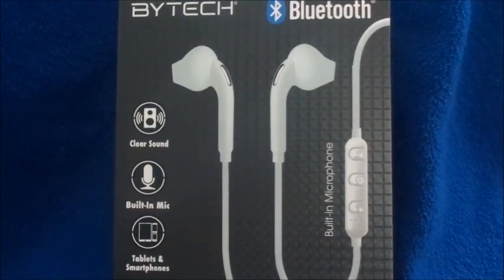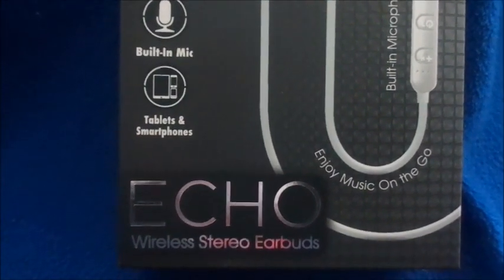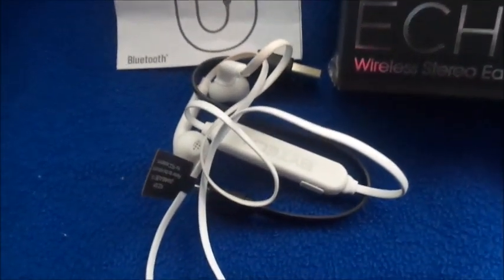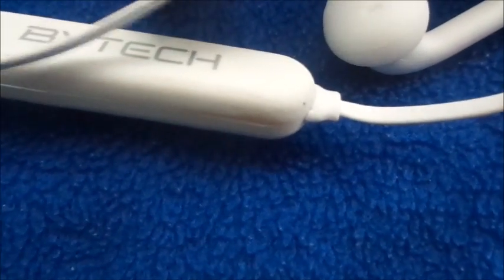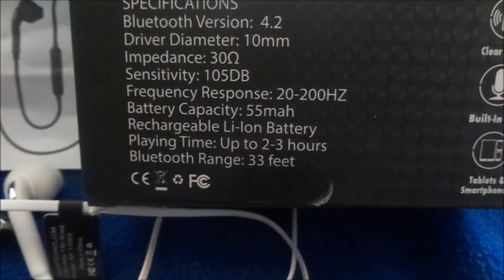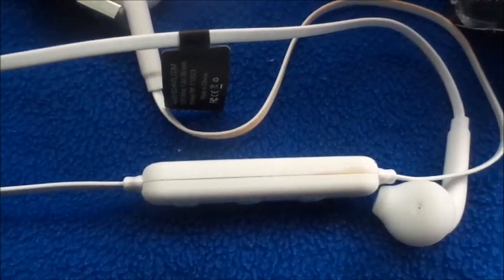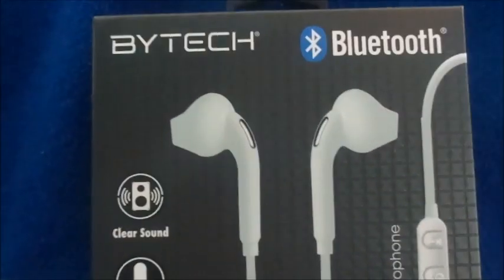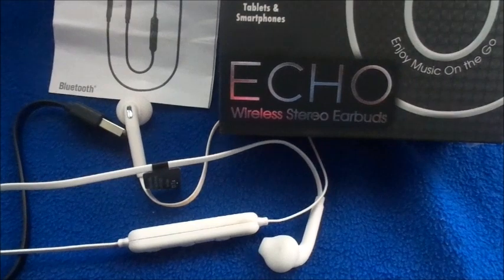Five Below: ByTech Bluetooth Echo Wireless Earbuds (Review)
ByTech Bluetooth Wireless Echo Earbuds Review from Five Below

Instagram.com/AffordableMinkLashes
Facebook.com/AffordableMinkLashes
Twitter.com/AffordableMink

Instagram.com/LethalBeautyXo
Twitter.com/Danni_Griffin
Facebook.com/MissDanielleGriffin